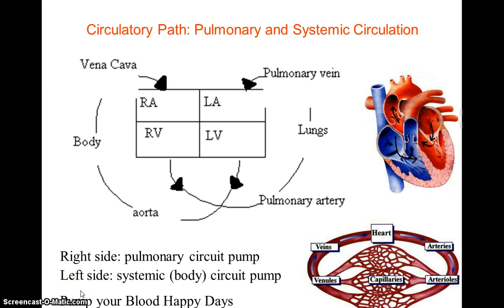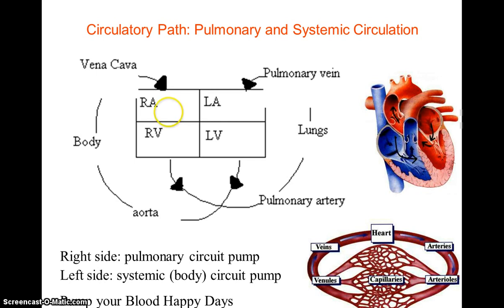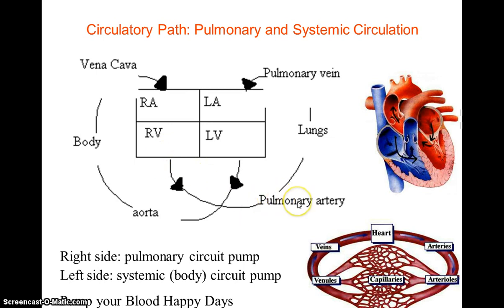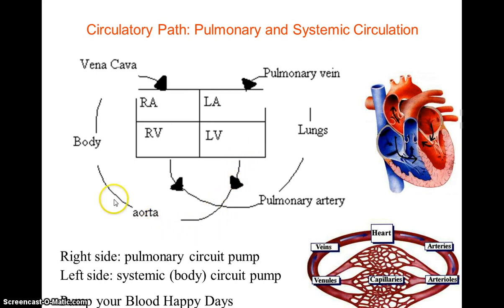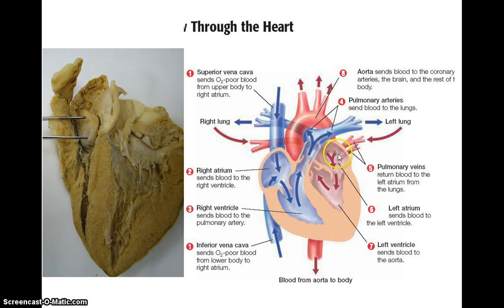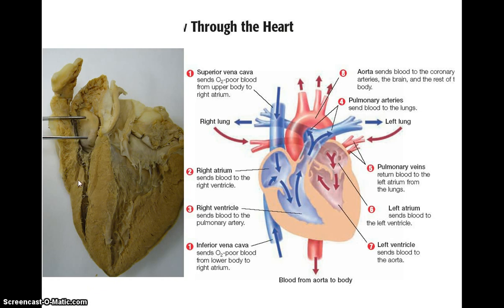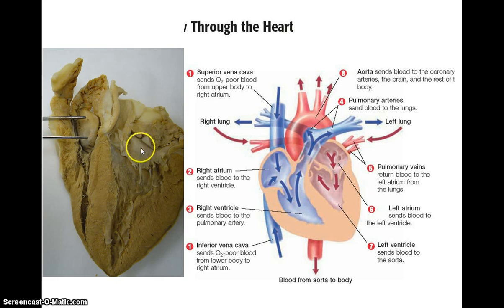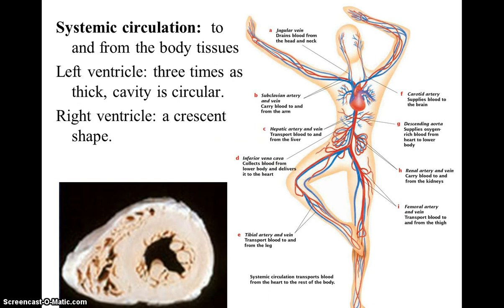Video 2 Circulatory Pathway